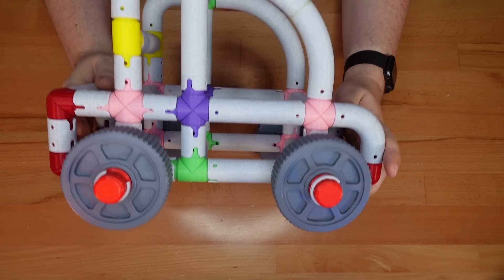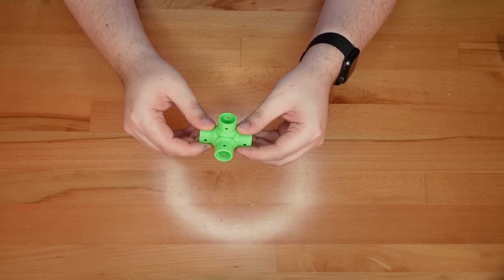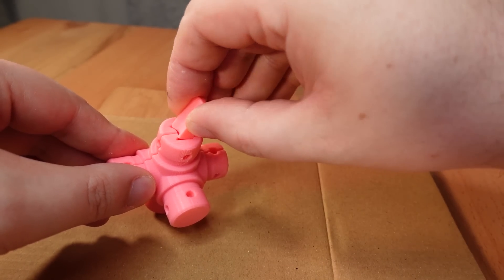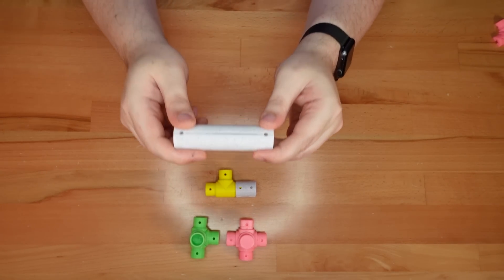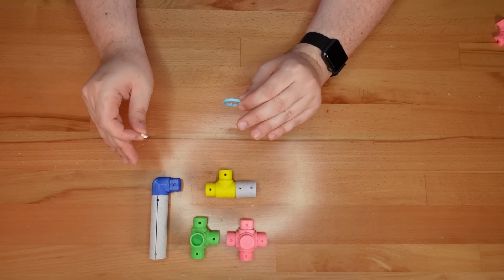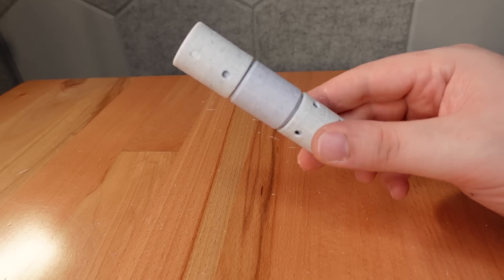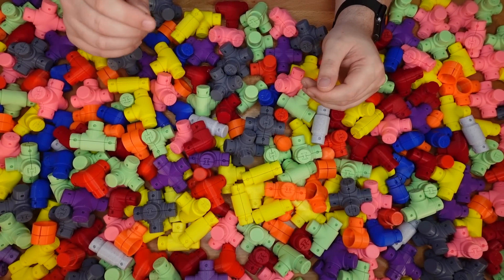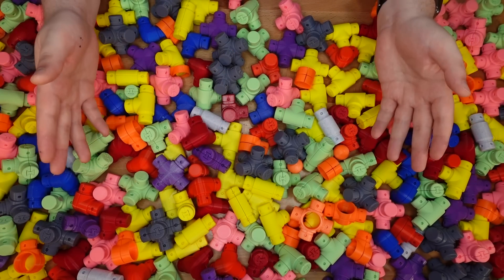Printy Pipes - A 3D Printed Construction Toy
In this video we update Printy Pipes to be easier to print, easier to assemble, and stronger than ever!

Happy printing!

== Featured Printy ==

== Materials ==
- Inland PLA+ (connectors)
- Overture Marble PETG (pipes)

== Credits ==

Slogra